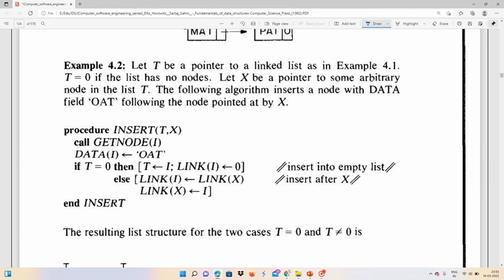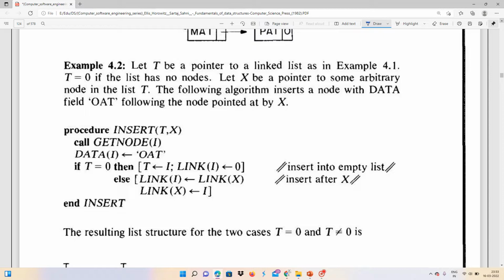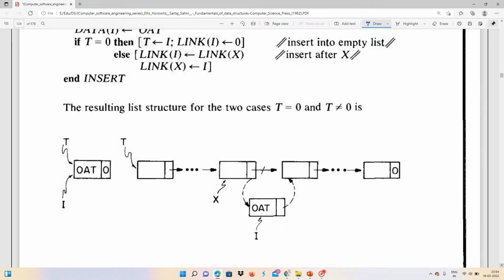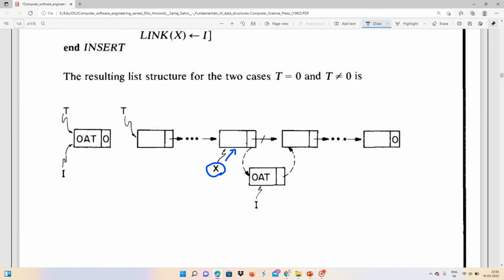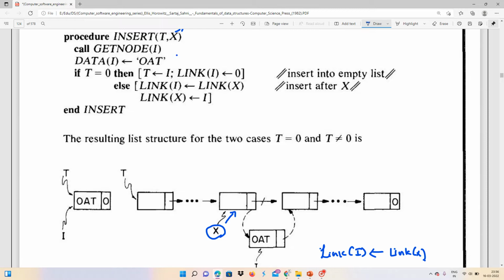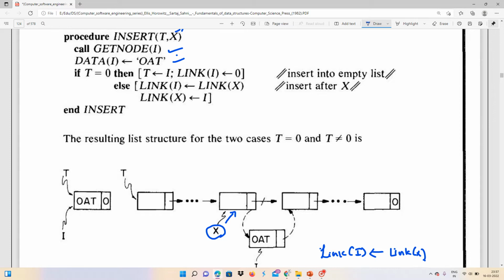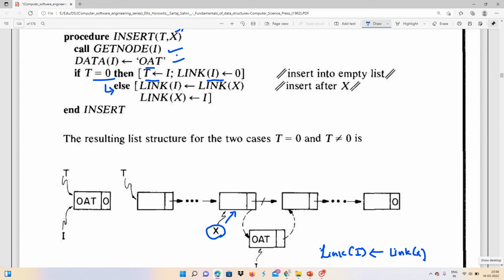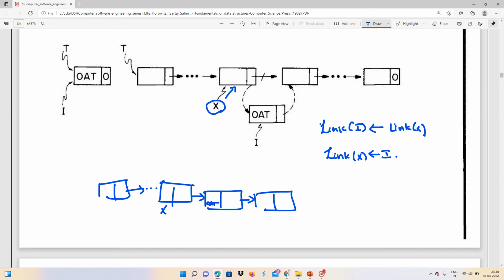INSERTION OF NODE IN LINKED LIST